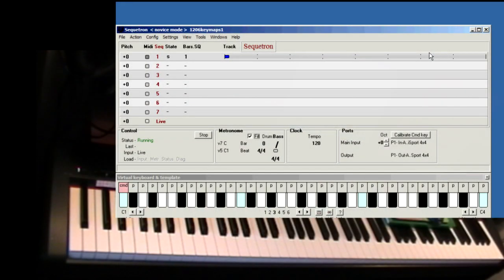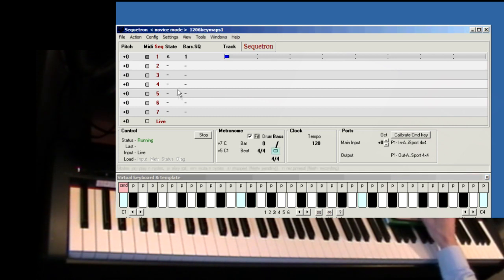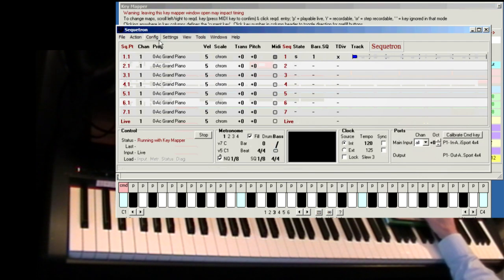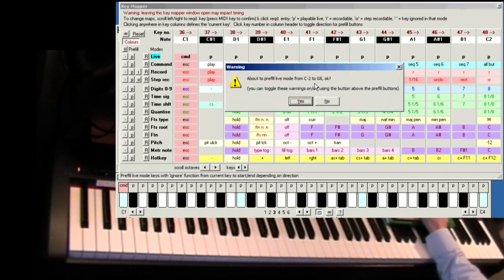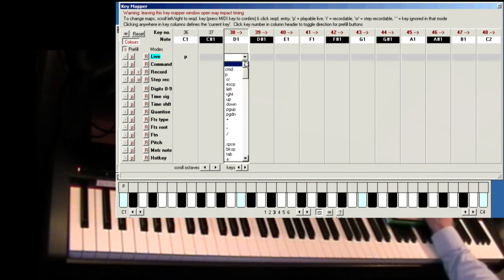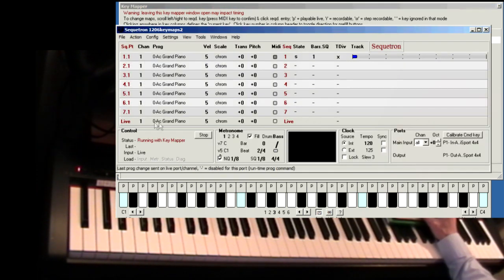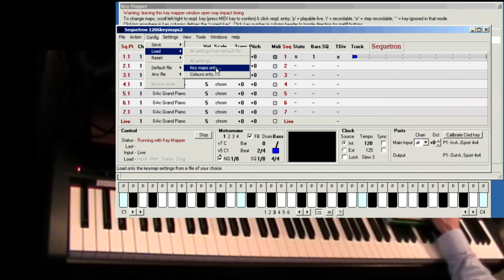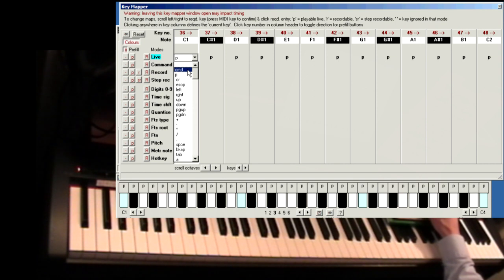Sequetron 12.06 Dynamic key mapping part 1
Shows how dynamic key mapping & command sequences work by building key maps from scratch.
Video split into multiple parts:-
Part 1 introduces the Key Mapper tool and live-mode, using live-play & hotkey functions as examples, plus a demo of the channel multiplier for fattening live sounds.
Part 2 introduces command mode and shows the structure of a 'command sequence' using the default selection mechanism with commands program-change-increment, play & stop.
Part 3 shows the individual selection functions using transport commands play & stop, then introduces digit mode using the tempo command.
More parts tba...

Uses Yamaha P95 piano keyboard as input, Korg Karma as output.
If screenshot text is too fuzzy, click the 'change quality' button to view at a higher resolution.